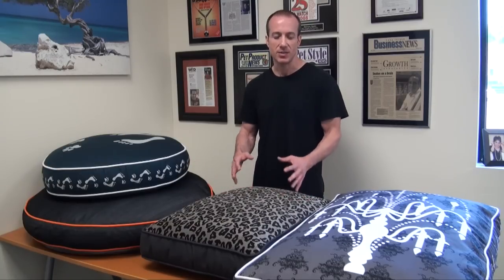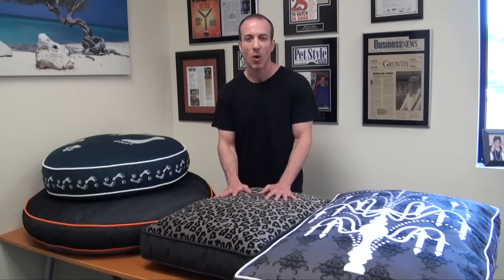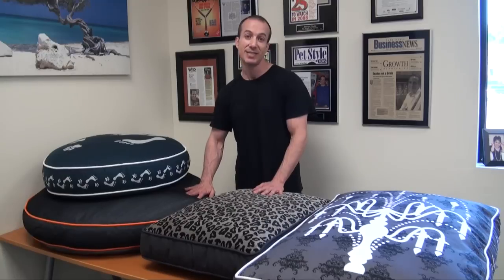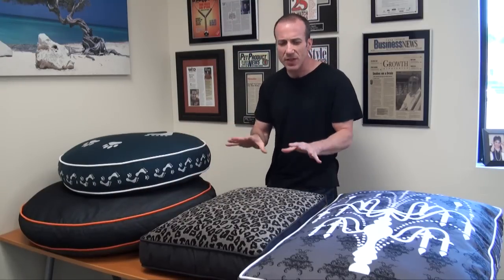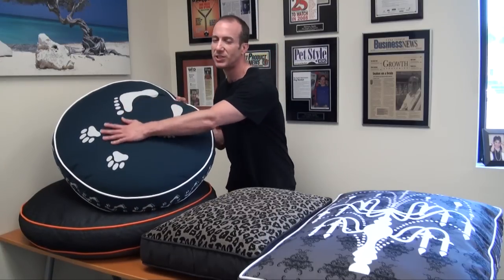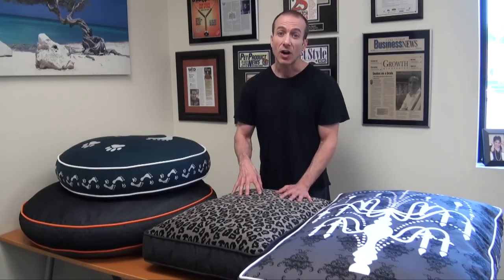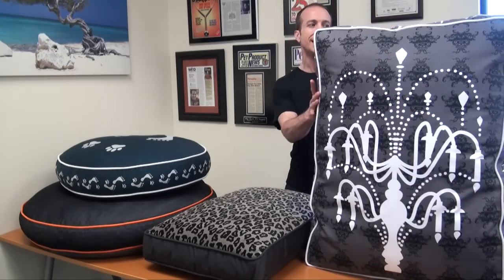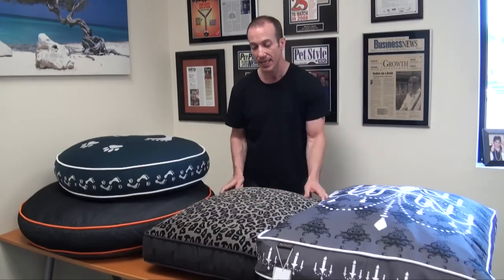Review of New High Quality Dog Beds Made From Furniture Grade Material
Comfy and safe for your pet, beautifully designed, and eco-friendly. Handmade craftmanship shows in the durable stitching, making for a bed that's designed to last.

Features:

Hand-crafted with high standards, careful stitching is extremely durable.
Beautiful design stands above and beyond your typical dog bed.
Furniture-grade ultra-soft velvet material cover.
Eco-friendly filler is made from certified-safe recycled plastic bottles.
Made with the same strict quality standards for infant and children products.
Removable cover, easy to clean